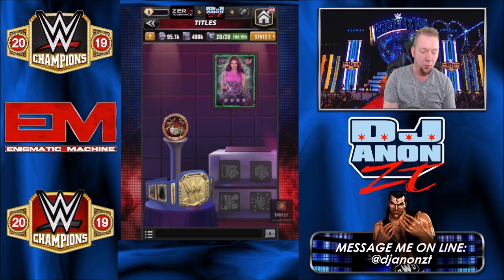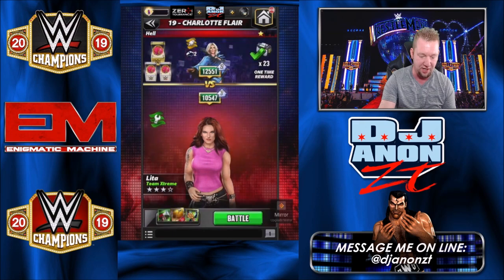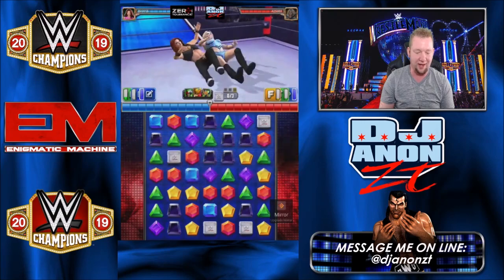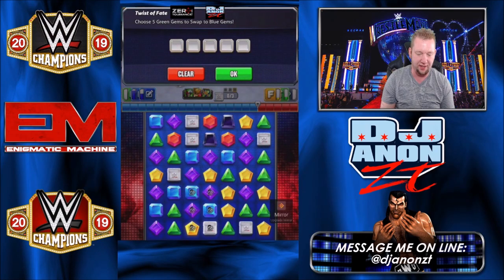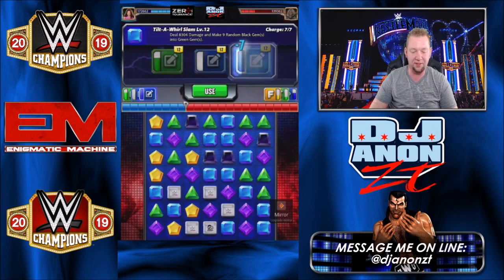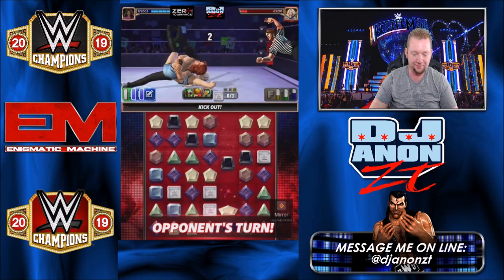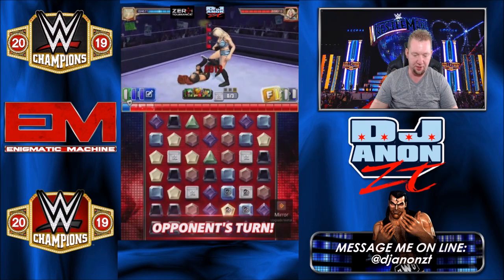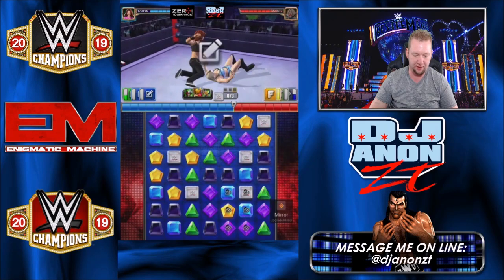Skill Plates-Escape Artist Gameplay-WWE Champions